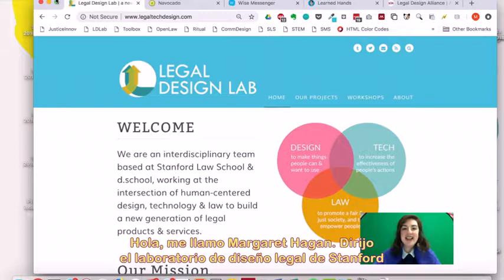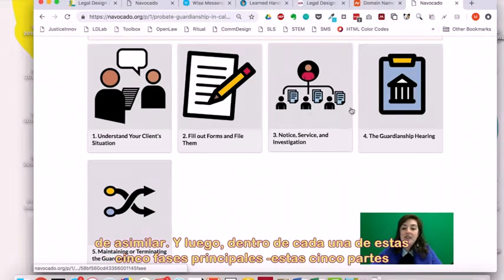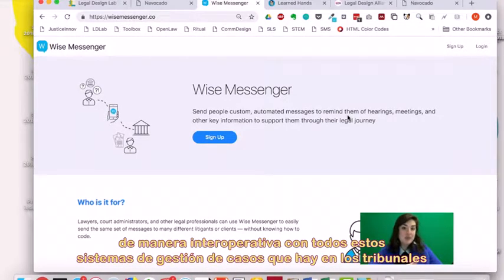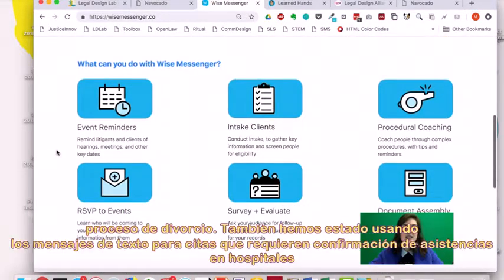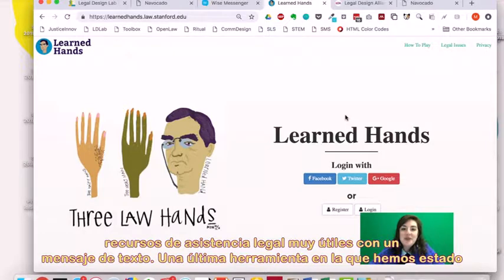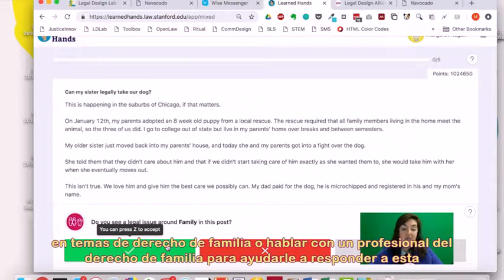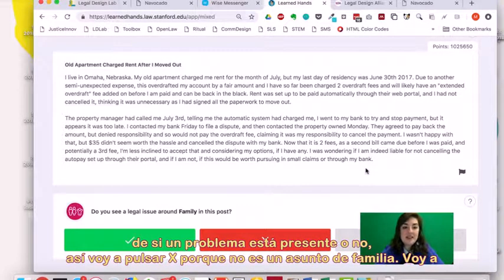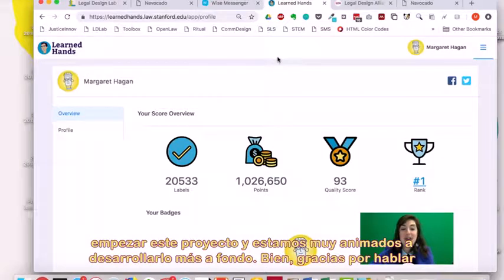Module 4 Stanford Legal Design Lab Demo